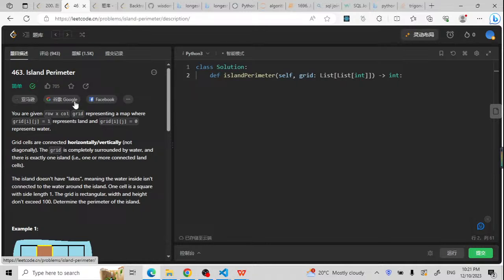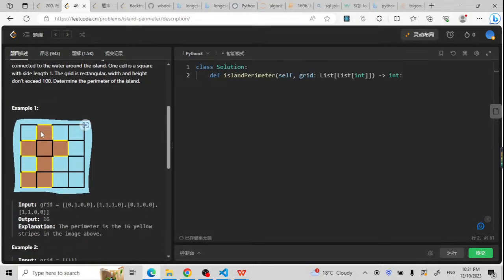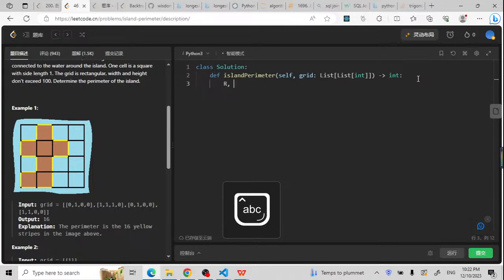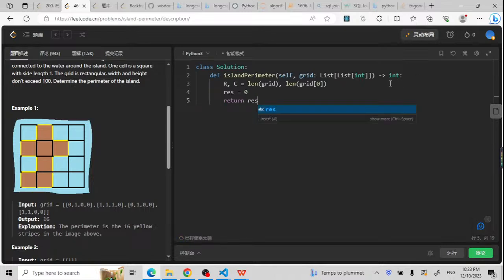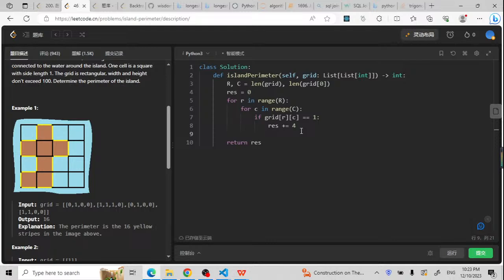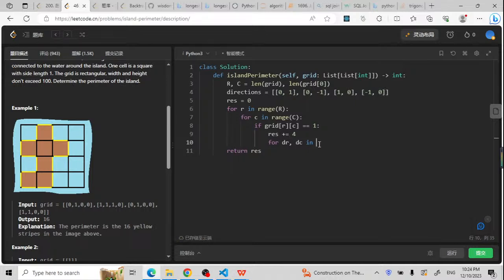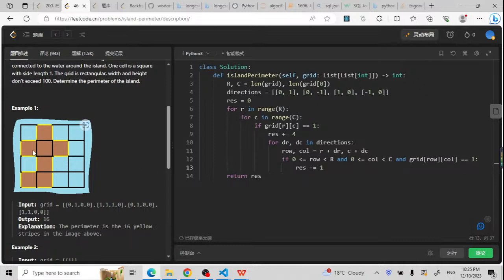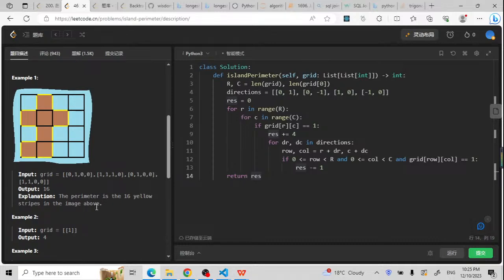Leetcode 463. Island Perimeter (simulation)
463. Island Perimeter